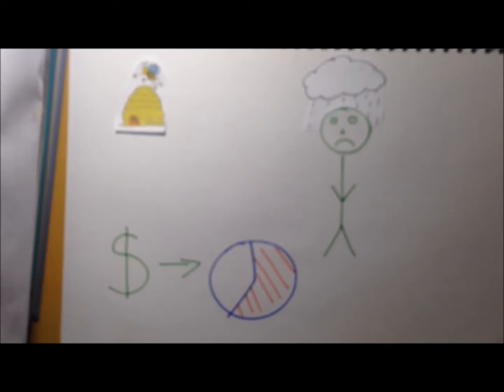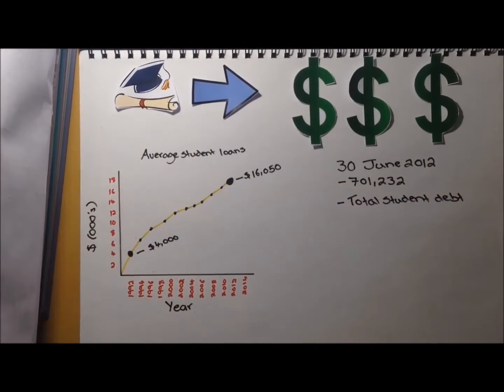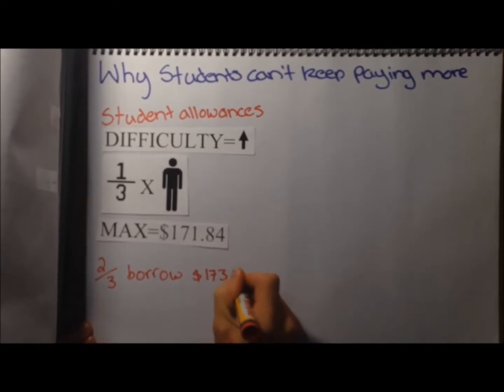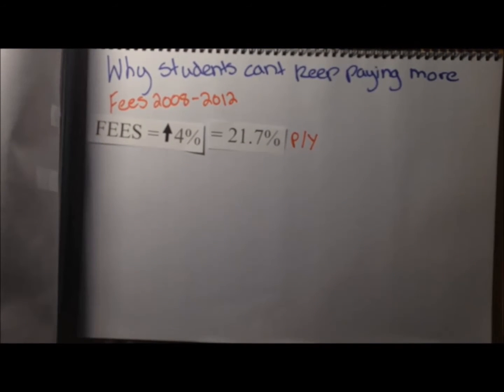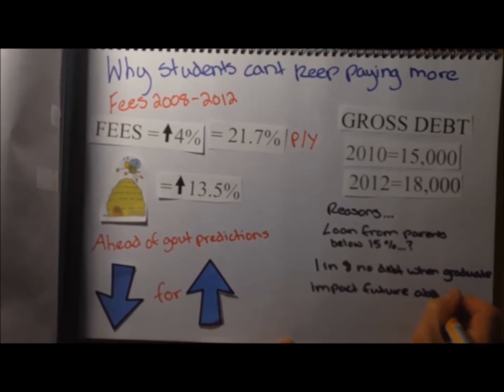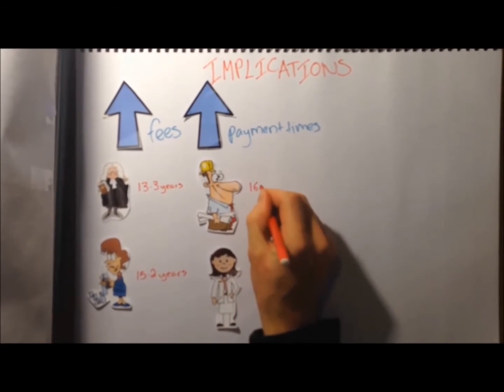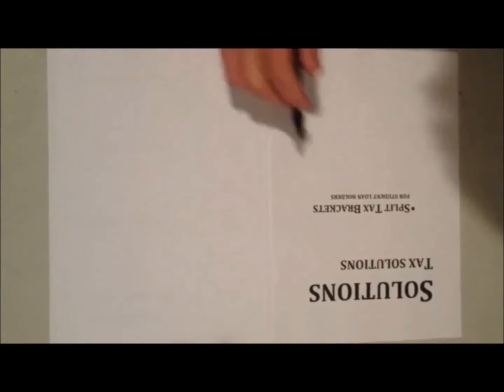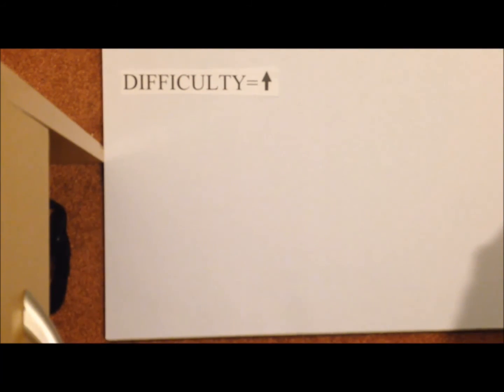MGMT 320 Group Y 'NZ STUDENT LOANS'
New Zealand Student Loan Scheme - Help or Burden?